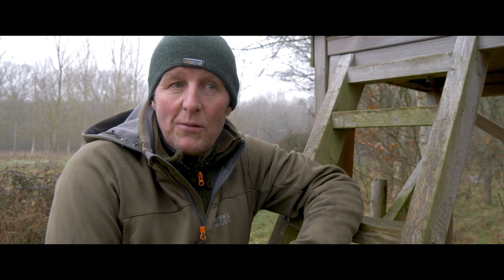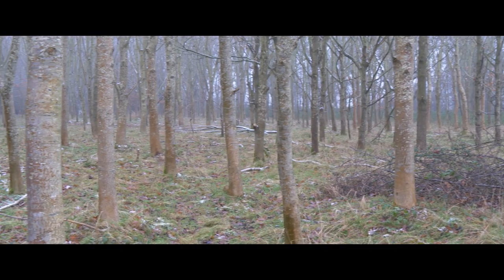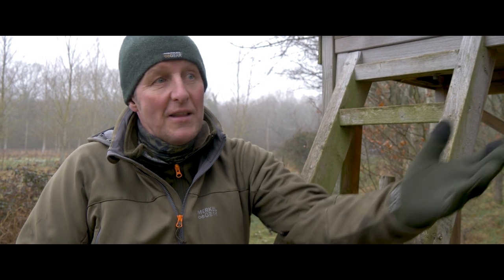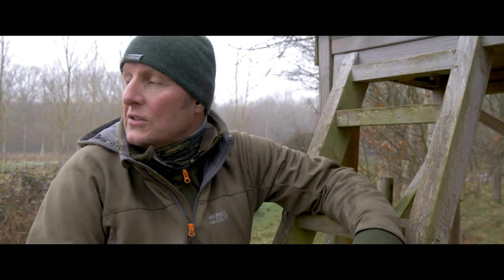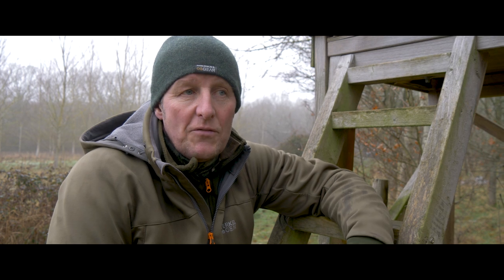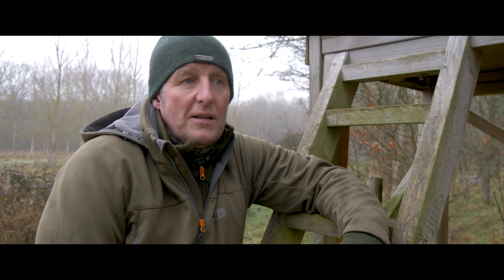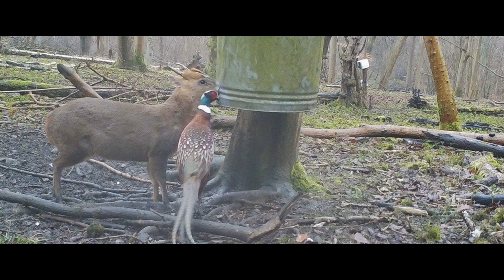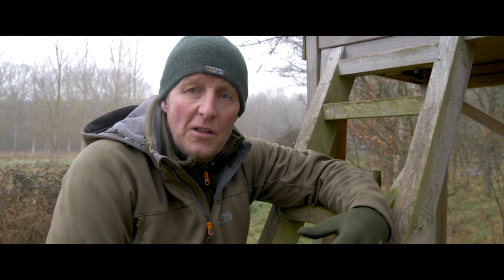An Introduction | Understanding Deer Management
After numerous requests and genuine interest from a lot of our viewers, we've decided to host what we believe maybe the first of its kind, an open and honest Deer Management series, with Cervus-UK.

Throughout the series of episodes, we will be breaking down every little part of what comprises deer management based on our own tried & tested knowledge and experiences from the field, for the species we deal with within our own areas - including Muntjac, Roe and Fallow deer.

This series is predicated from all the FAQs we get from our viewers. Each episode will focus on the micro aspects of Deer Management giving you our inside tips and tricks; from setting up a mineral licks to assessing new ground, from understanding the basics of feeding to setting up trail cameras and everything in between!

We hope you can use this series to help gain further insight.